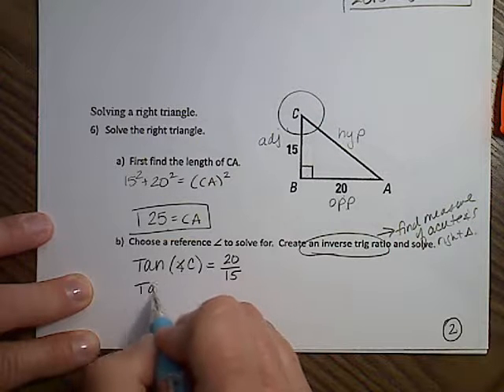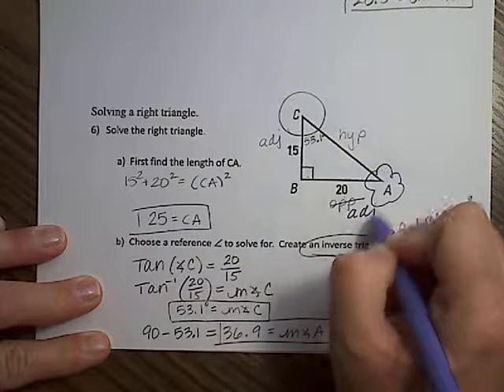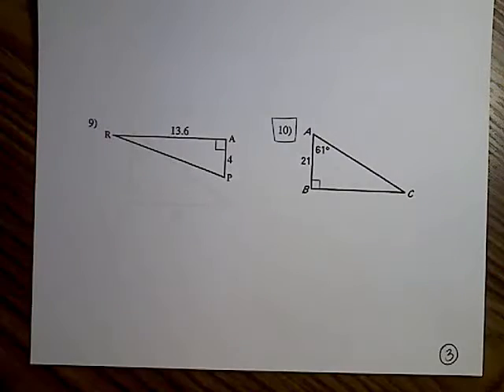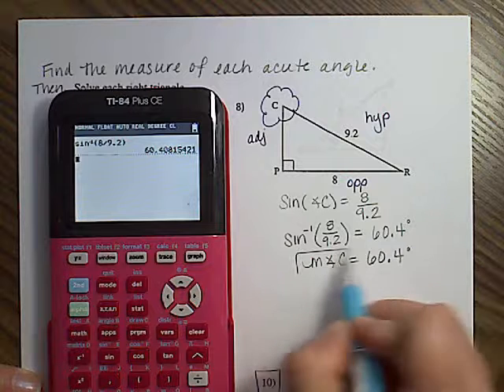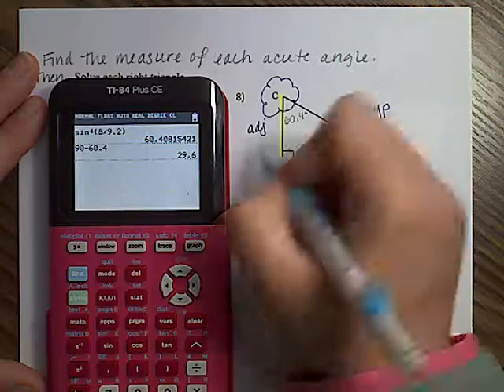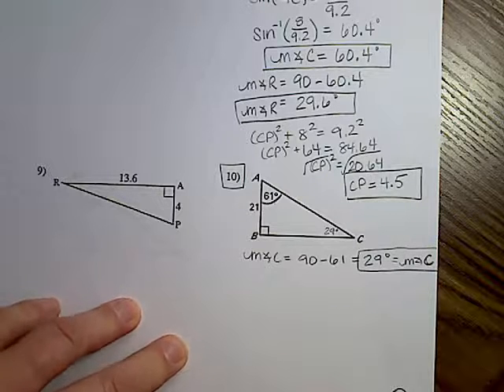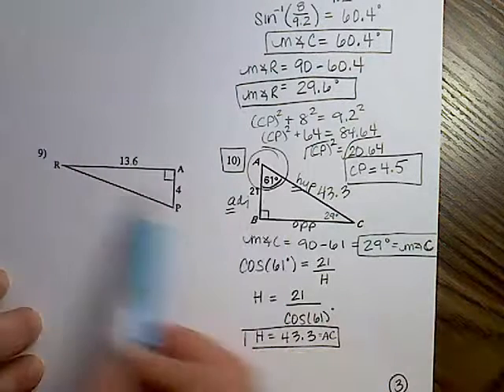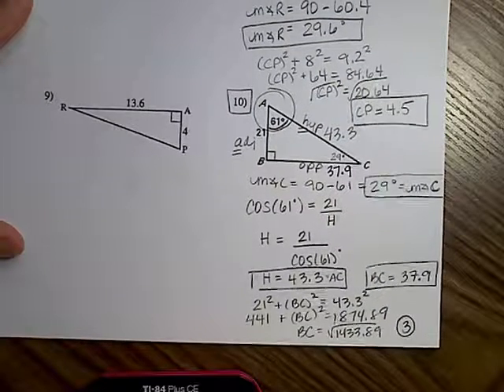#6 Solving Right Triangles